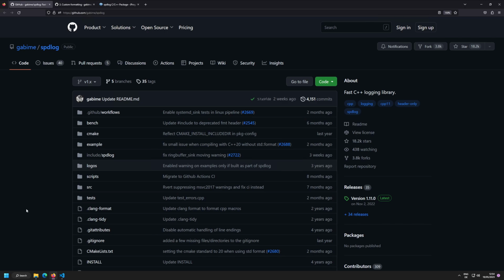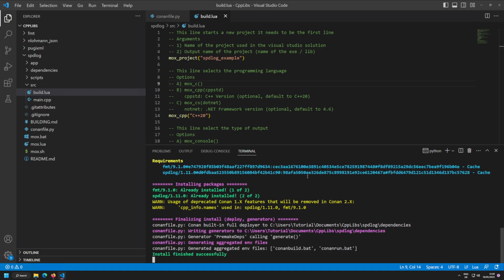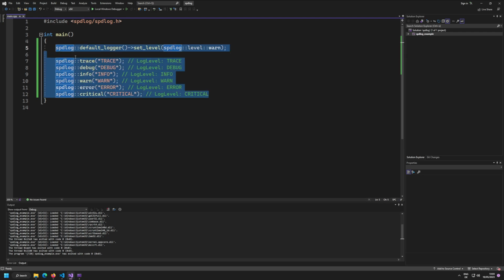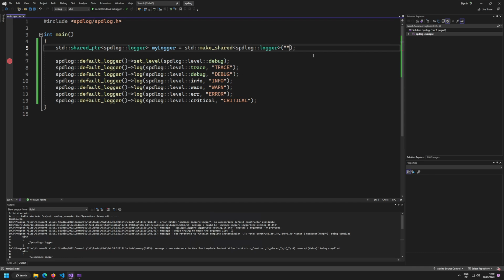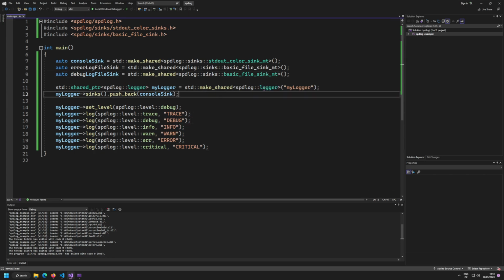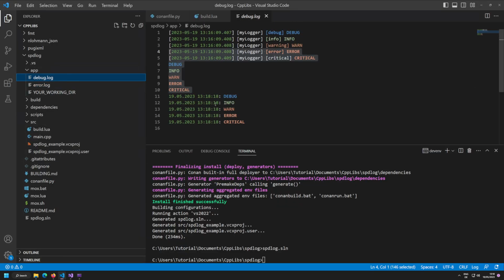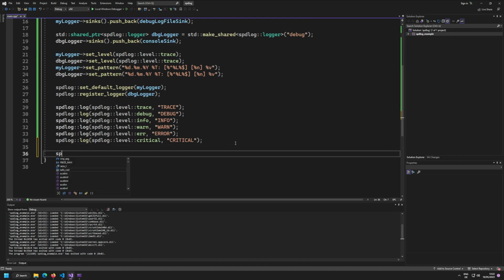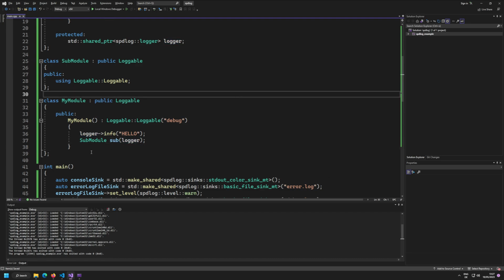spdlog | C++ Libraries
00:00 Introduction
04:09 Adding spdlog to a project
06:45 Basic logging
10:34 How logging works
14:09 Custom logger
26:50 Default logger & logger registry
30:02 Logger proxy class